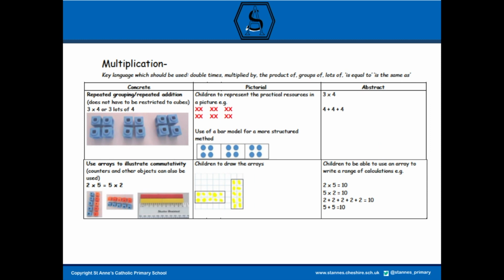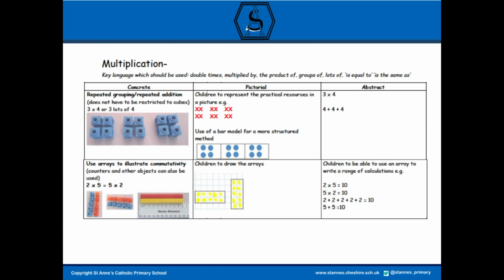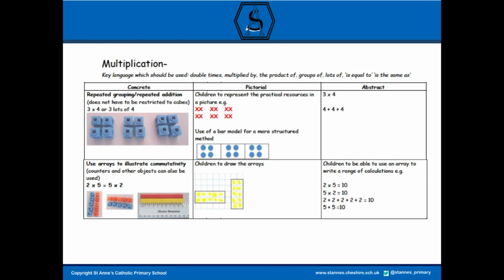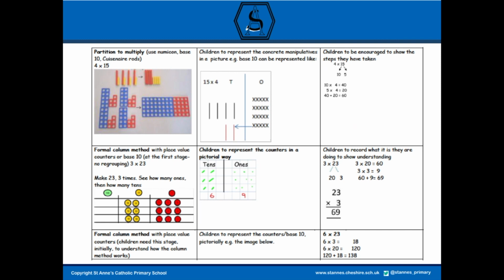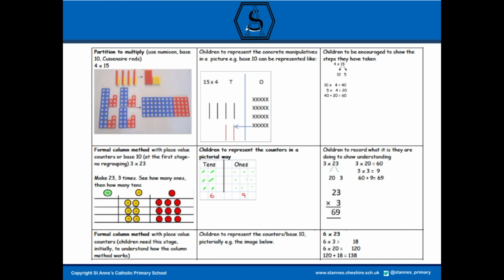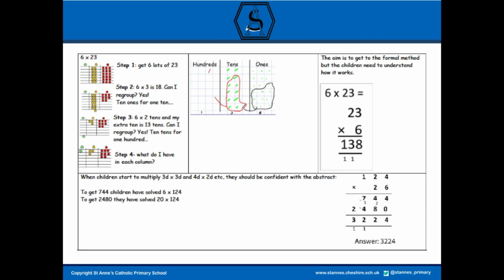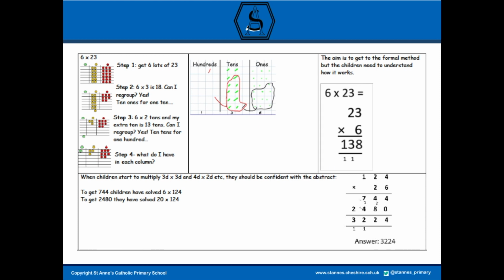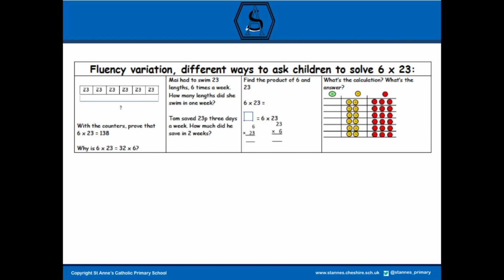St Anne's Inspire Multiplication